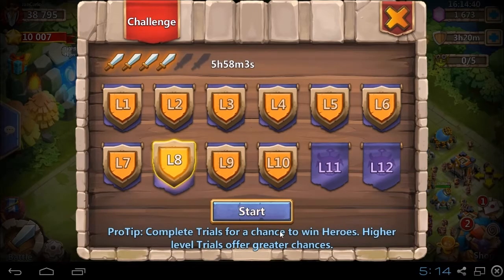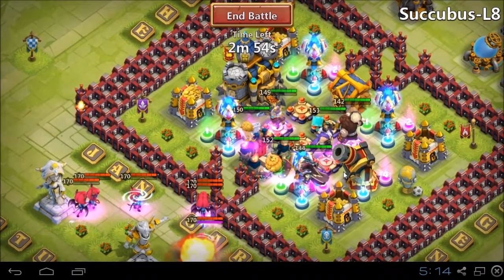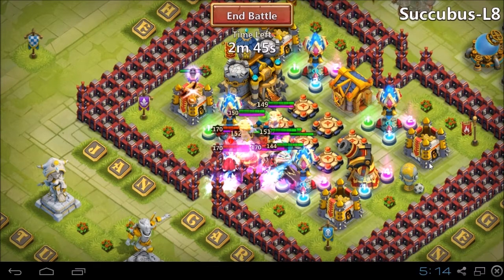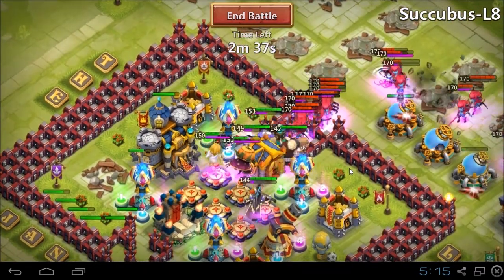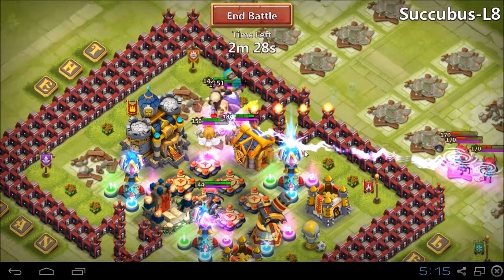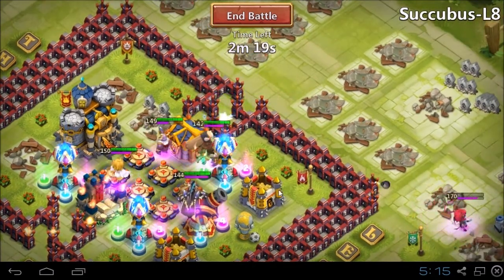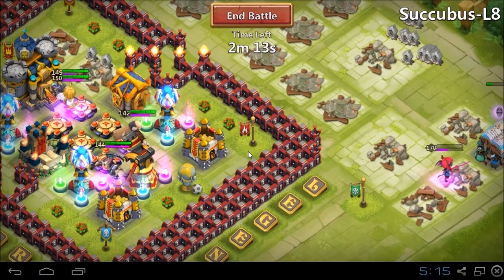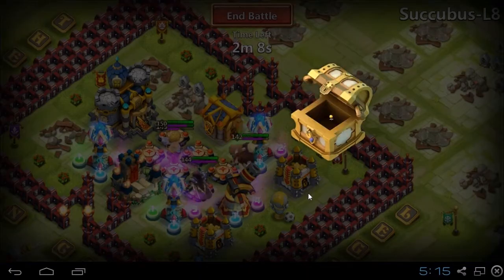Castle Clash: Hero Trials L8 vs Succubus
Clearing Hero Trials L8 against Succubus.

Song:  Submatik - Stories Can Wait VIP (ft. Astrid Destruyver)